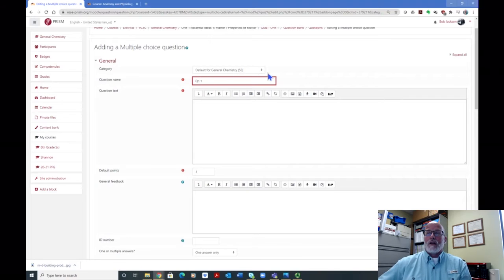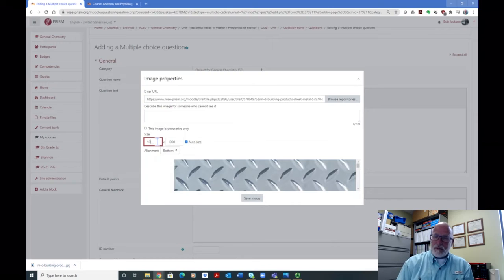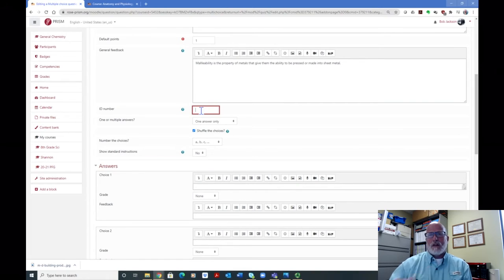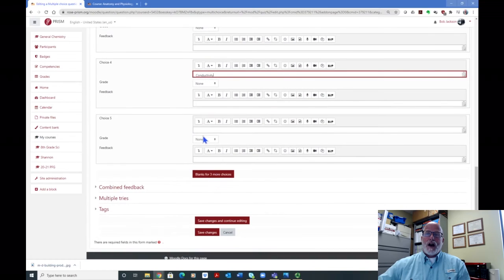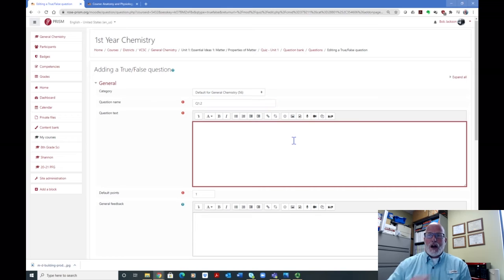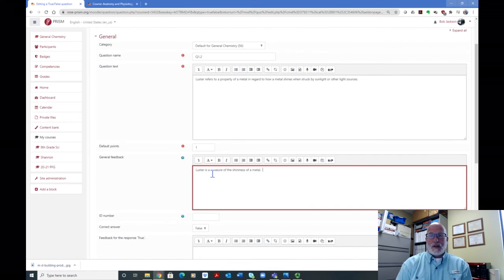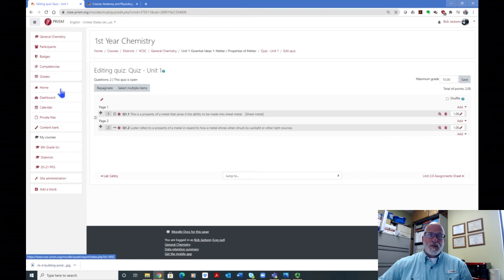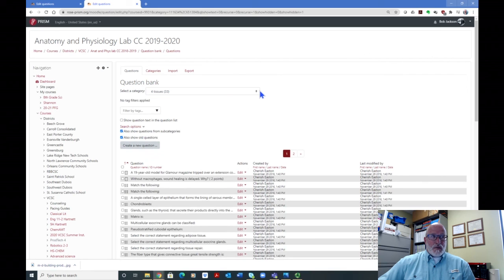Multiple Choice & True/False Questions (Adding to a Quiz Activity)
This video lesson is narrated by Bob Jackson. He is the Rose-Hulman PRISM K-12 Educational Liaison.  This video lesson covers how to add and create Multiple Choice and True / Falses Questions for quizzes and other assessments. Questions can be used for any type or level of assessment the teacher wants it to be ranging from quizzes, to unit exams, final exams or just assignments that are used to assess the learning level of students.  This video only covers multiple choice and true / false questions other question types will be covered in future videos.